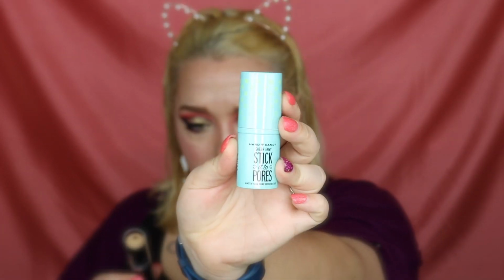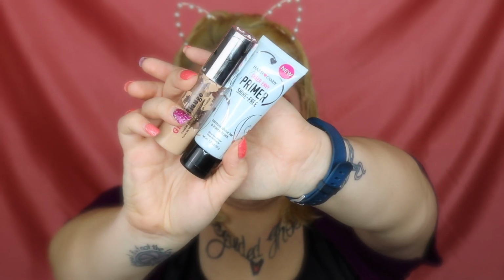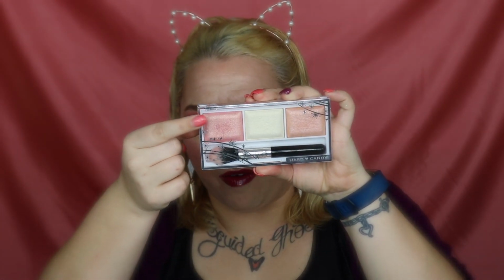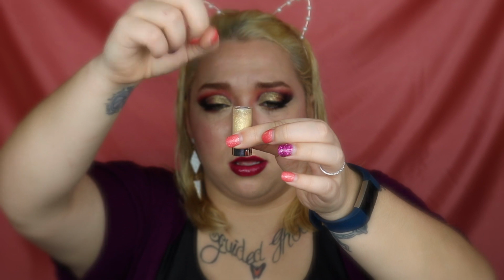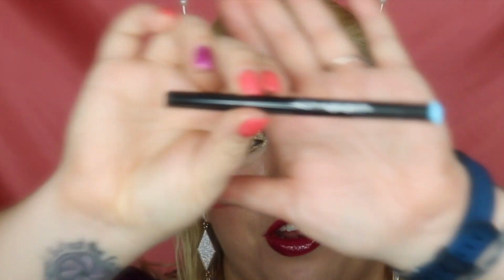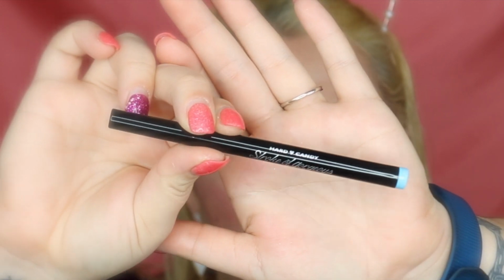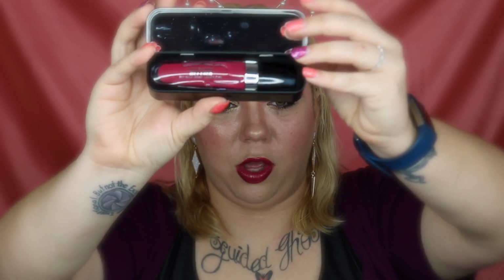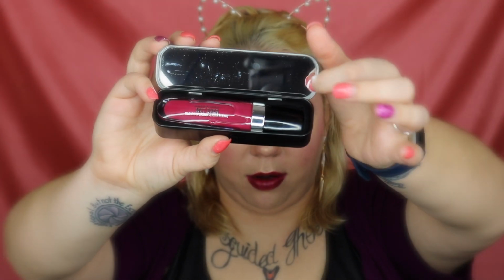Full Face Using Hard Candy Cosmetic / Cruelty Free Drugstore Brands PT 2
Hello my darlings! Thank you for stopping by my channel to check out this 2 part Hard Candy review and demo.  This was so much fun and I look forward to doing more cruelty free reviews and demonstrations.